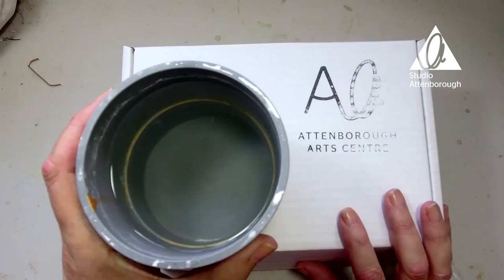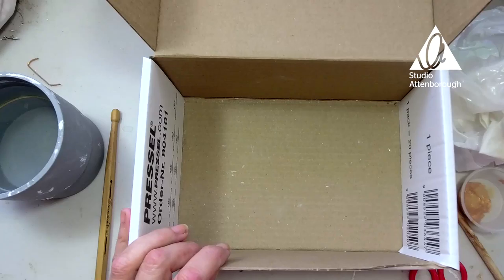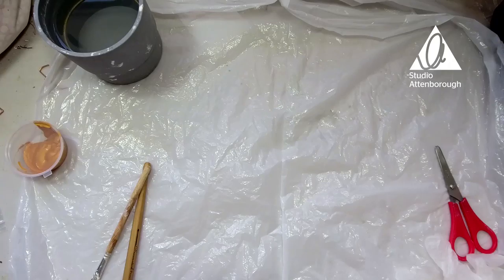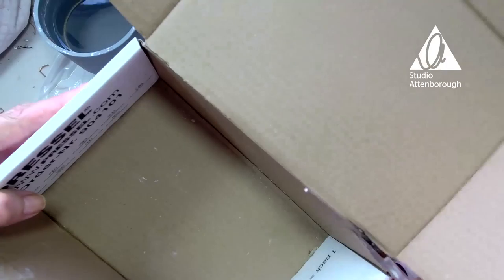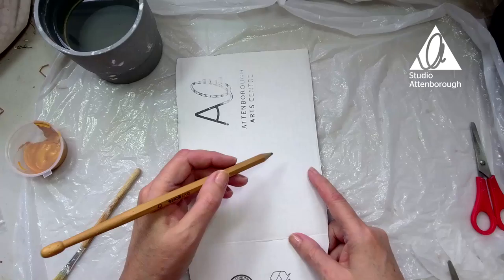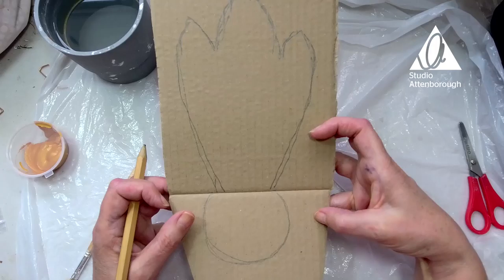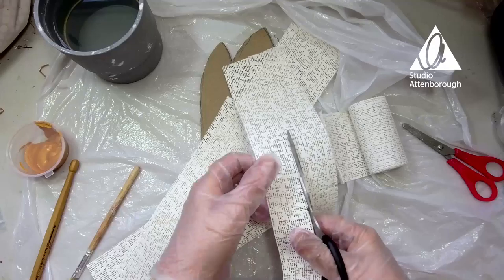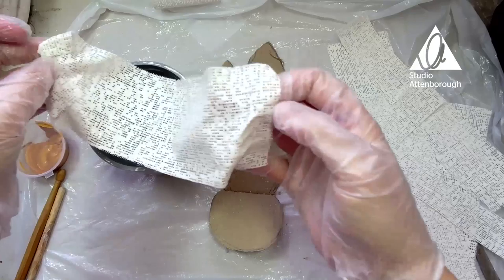Wildcard Wednesday Week 21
Join Dee for another craft session as we head into the sunny calm of spring

Make sure to share your creations with the hashtag WildcardWednesday​​​ on Instagram and Twitter.